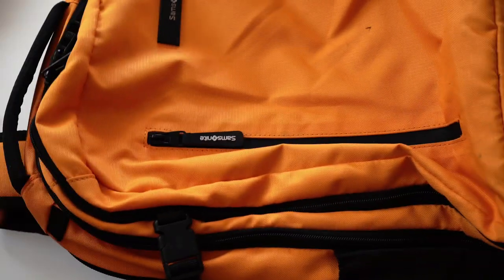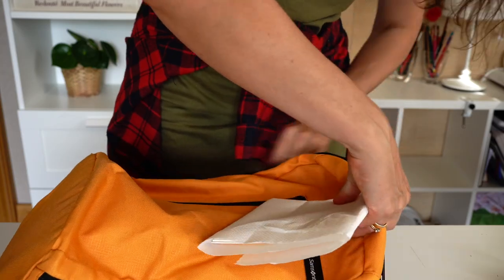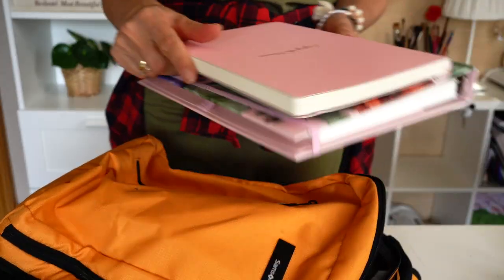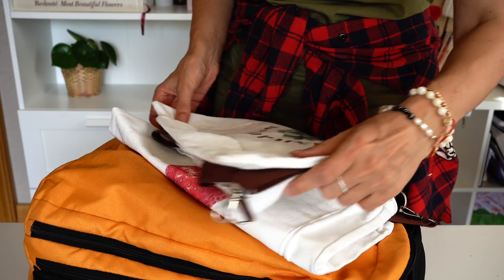My Watercolor Travel Art Supplies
🌟Going on a trip is amazing - making memories with painting is even better :) In this video, I'm sharing My Watercolor Travel Art Supplies - not too much and just enough to make lots of drawings/paintings/sketches/doodles :))))

ETSY SHOP

               Kristine

00:00 Introduction
01:06 Art Travel Supplies
03:17 Packing Bag
04:46 Conclusion